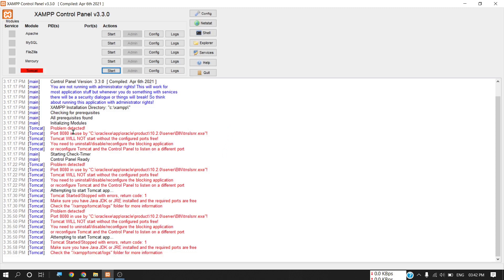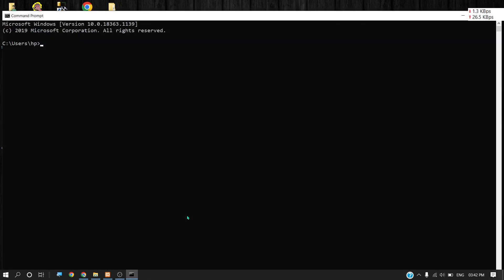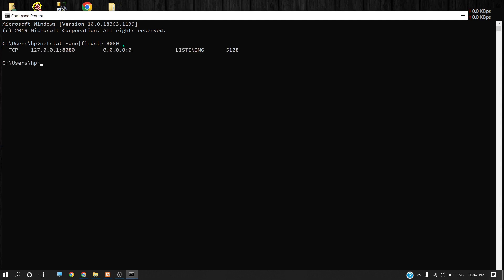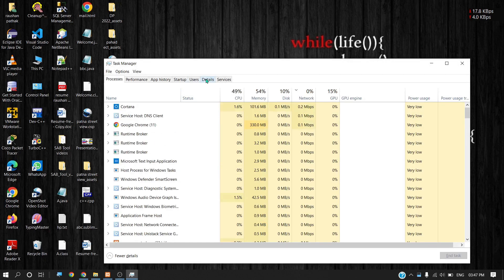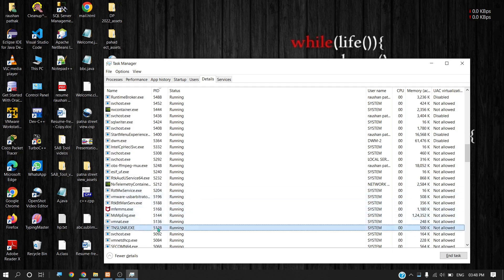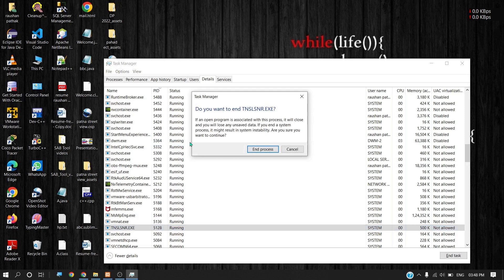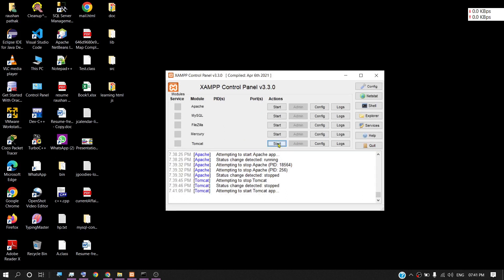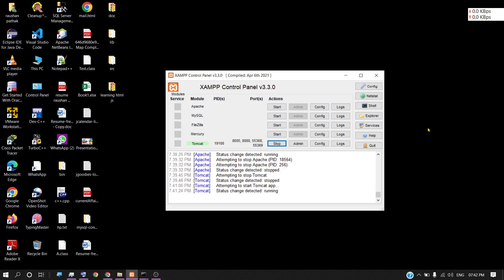Tomcat not starting Error Fixed in Xampp🔥| port: 8080 already in use | just do setting one setting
After installing the xampp server, are you facing the problem with startup of Apache Tomcat ? if yes, then here is the solution. Watch the video till end to resolve your problem.